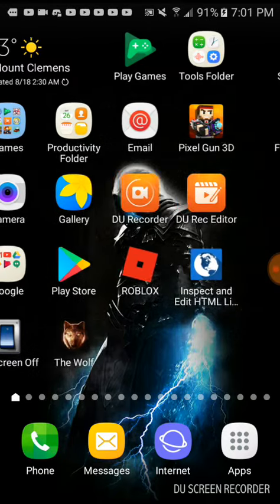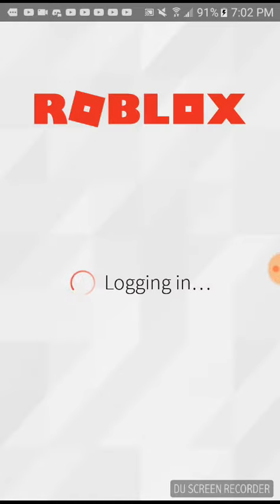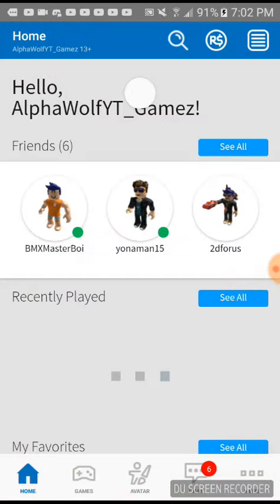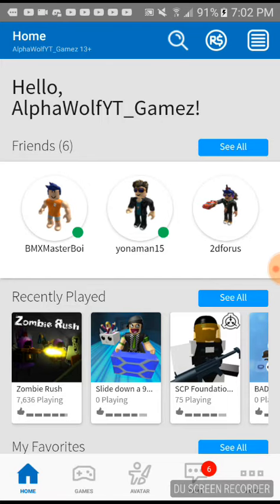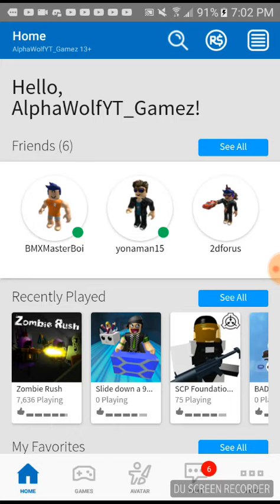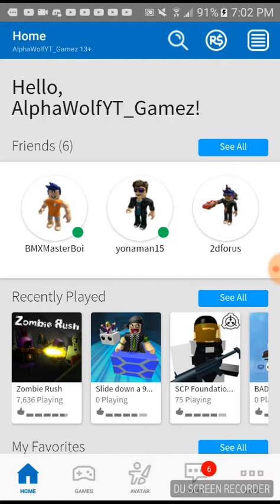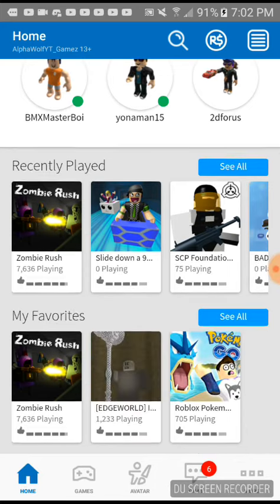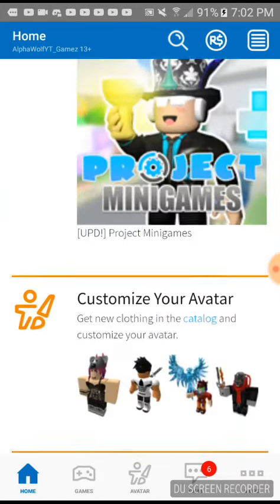Channel Update 2